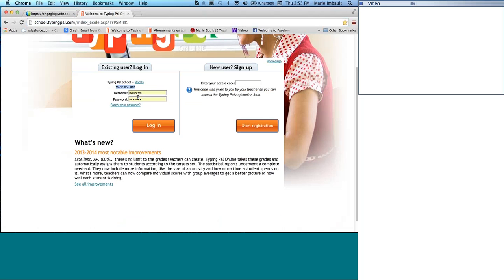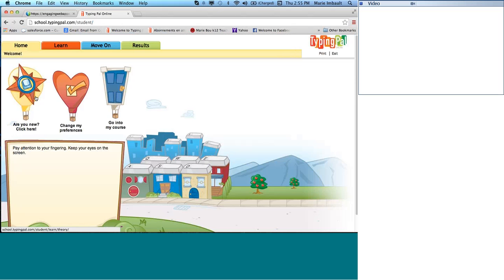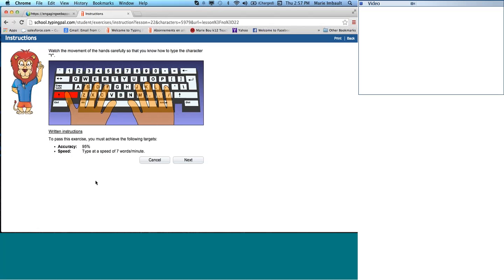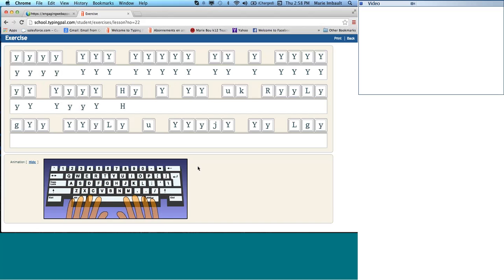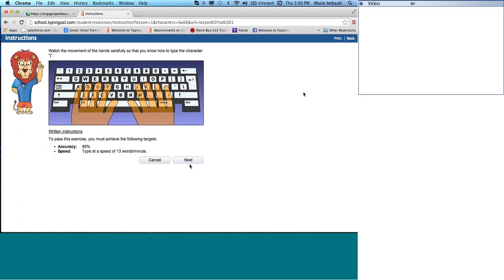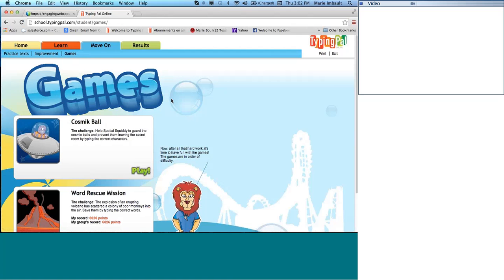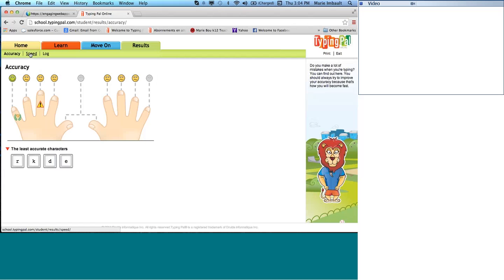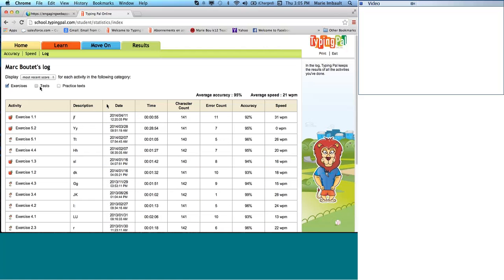Typing Pal Online Student Section 20140417 1852 5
See Typing Pal Online from the Student's point of view